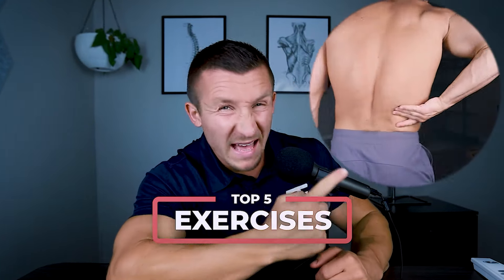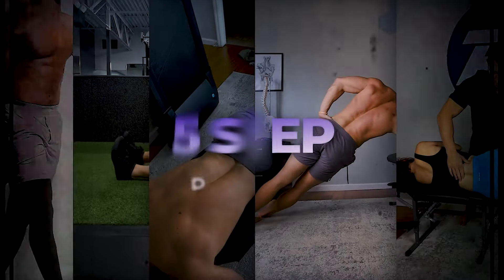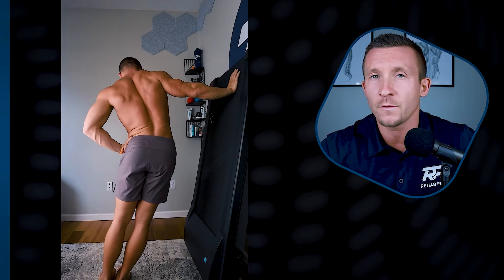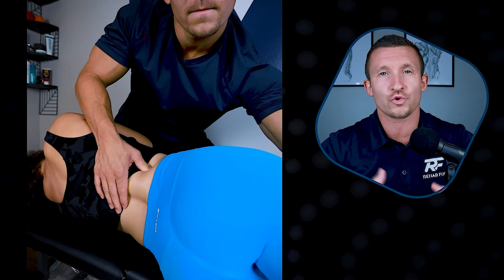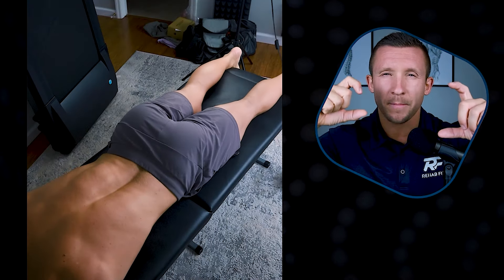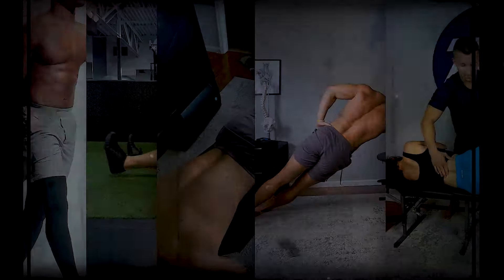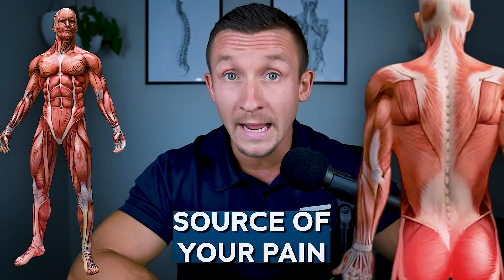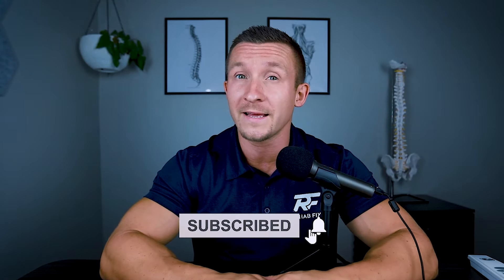5 Powerful Exercises to Unlock Your Low Back Pain FAST!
✅ Text me the word "pain" to and I will send you a free back pain fix demo so you can learn our “Centralization Process” and get pain-free!

Are you struggling with persistent low back pain that won't go away despite all the stretching? Dr. Grant Elliott, renowned back pain specialist, shares the top five exercises to finally relieve that stubborn low back pain, disc herniation, and sciatica.
In this video:
🔹 Introduction to the QL (Quadratus Lumborum) muscle and its role in back pain.
🔹 Why traditional stretches might not be enough.
🔹 A comprehensive 5-step process to strengthen and relieve the QL muscle.
🔹 Detailed demonstrations of each exercise with modifications.

Exercises Covered:
1. Side Plank Hip Dips: Strengthen and stretch your QL muscle simultaneously.
2. Suitcase Carry: Improve core stability with this simple yet effective movement.
3. Partner-Assisted Soft Tissue Release: Manual therapy to complement your exercises.
4. QL Rock: Develop neurological control and proprioception for better muscle awareness.
5. Butt Walk: Enhance hip control and overall stability in a fun and unique way.

Additional Tips:
* Ensure proper form and listen to your body.
* Understand the connection between poor breathing patterns and back pain.
* Learn how to address referral pain to the glutes, thighs, or calves.

Join our private Facebook group, Rehab Fix Low Back Program, for more free content, resources, and guides.
👍 If you found this video helpful, please like it.